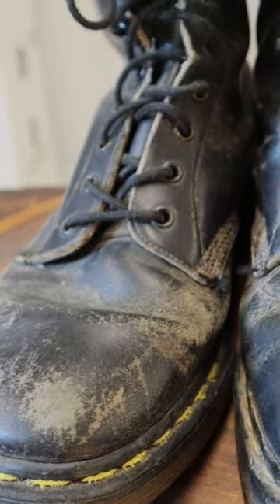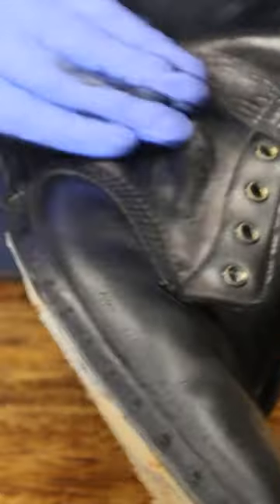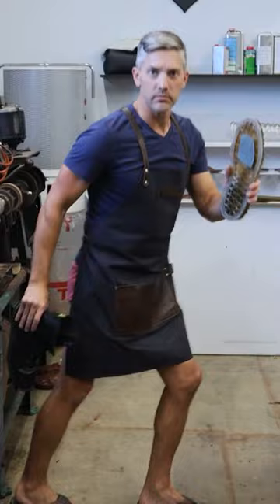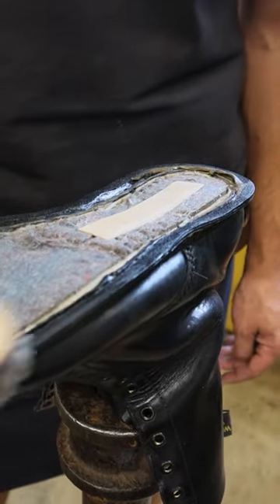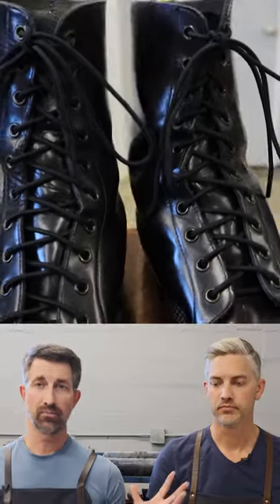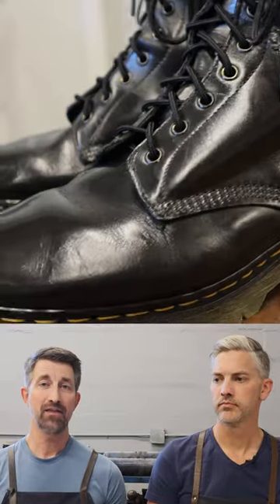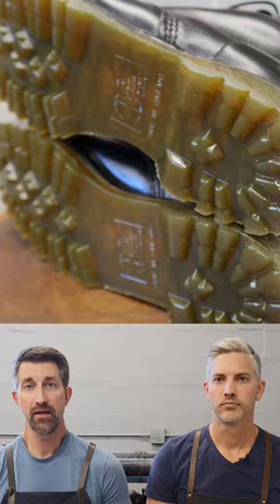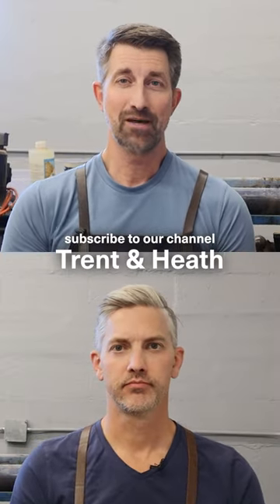1990's Dr. Martens Boots are Restored - Using FIRE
Join this channel to learn more about shoe and leather care, which shoe brands are worth the money, as well as go behind the scenes and see shoes/boots taken apart and restored.

In today's we restore a pair of 1990's vintage Doc Martens using authentic Dr. Martens soles, as well as fire. This pair of Dr. Martens goes from old and worn out to new and original.